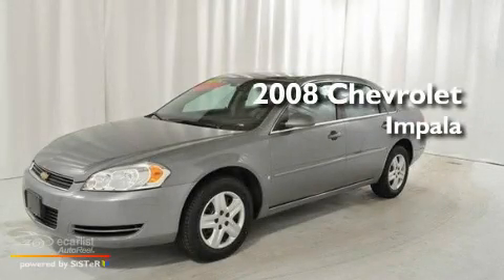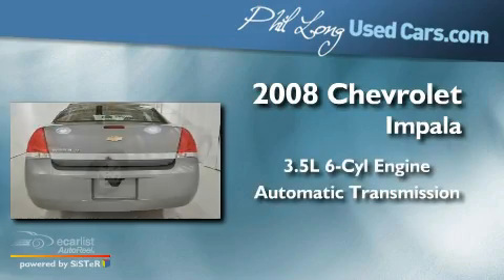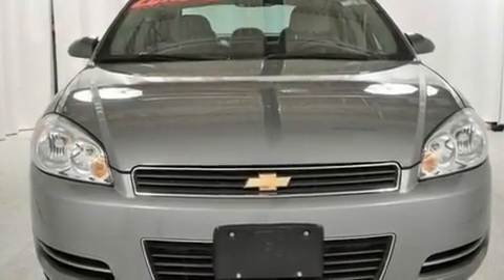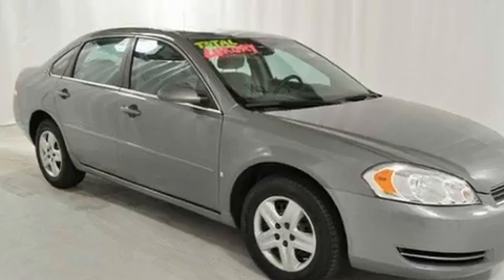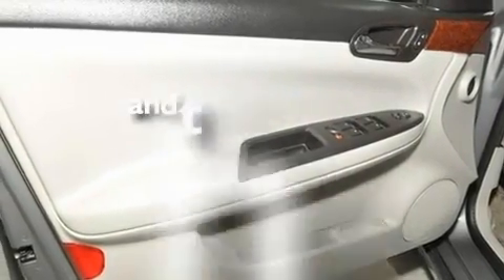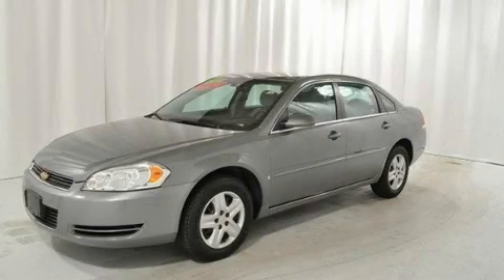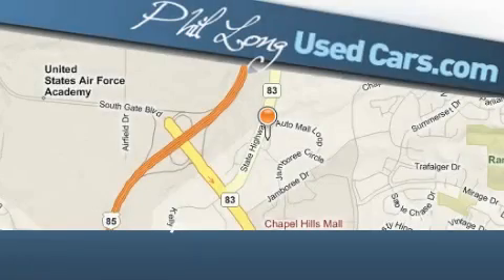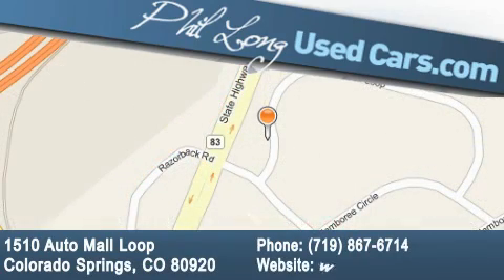2008 Chevrolet Impala Colorado Springs CO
Year : 2008

 Make : Chevrolet

 Model : Impala

 Trans . : Automatic

 Exterior : Gray

 Miles : 49,168

 Interior : Gray

 1510 Auto Mall Loop

 Pre-Owned 2008 Chevrolet Impala Colorado Springs CO